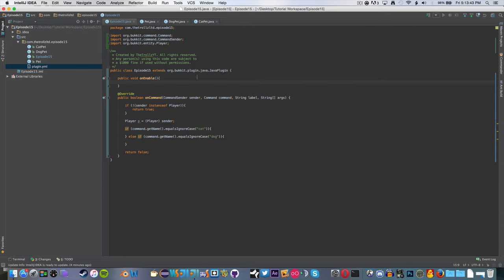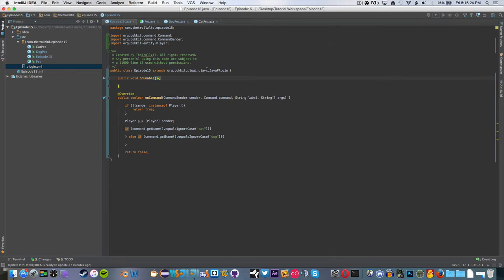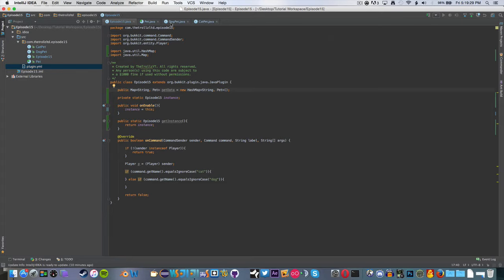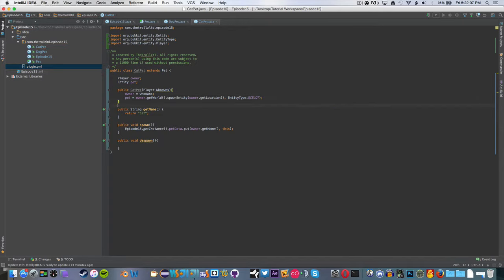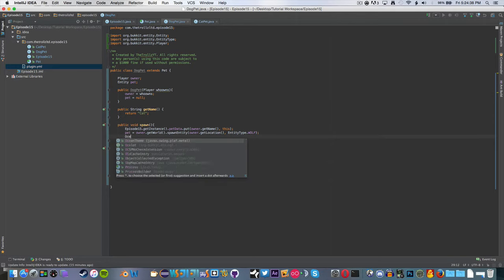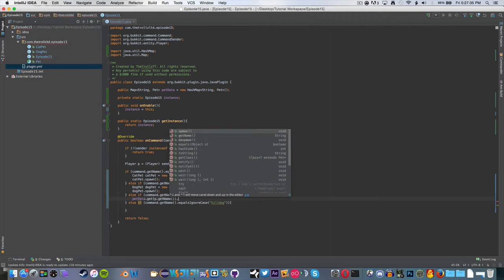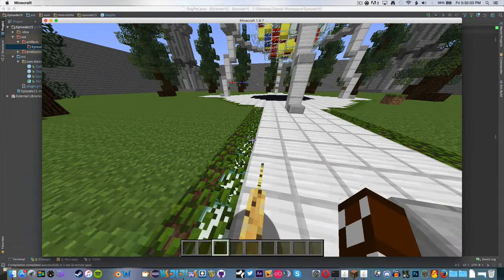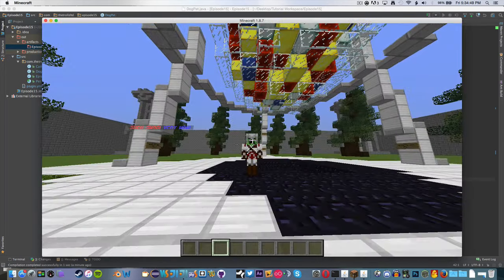Bukkit Codng: Episode 15 - Pet System/Abstraction ( BUKKIT CODING )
✹ Video Info ✹
Game: Minecraft

✹ THE PARADOX NETWORK ✹
IP ▶️ play.ParadoxMCS.us ◀️
UHC ✨ Factions ✨ Creative
Main Twitter ▶️ Twitter.com/TheParadoxMCS ◀️
UHC Twitter ▶️ Twitter.com/ParadoxUHC ◀️